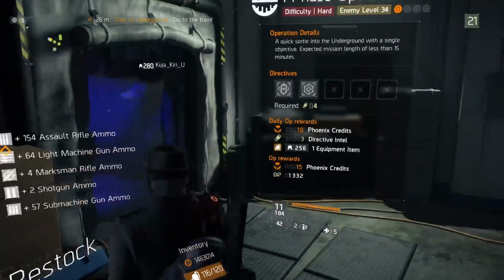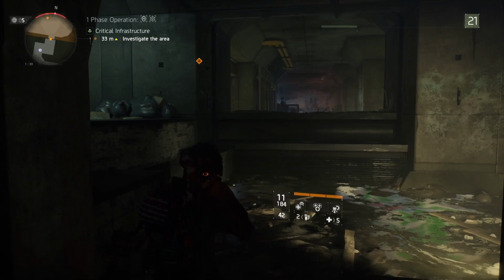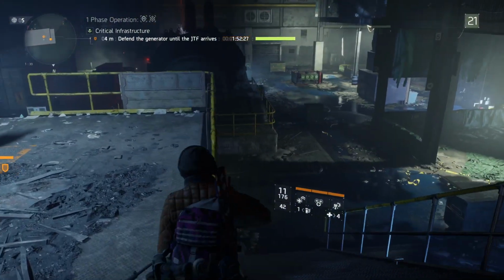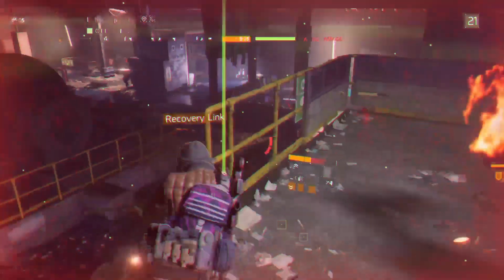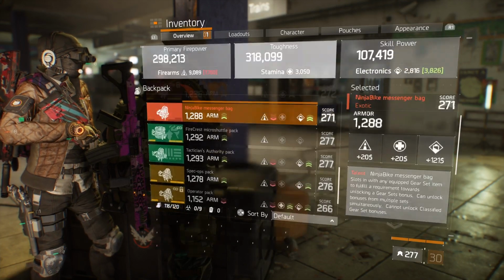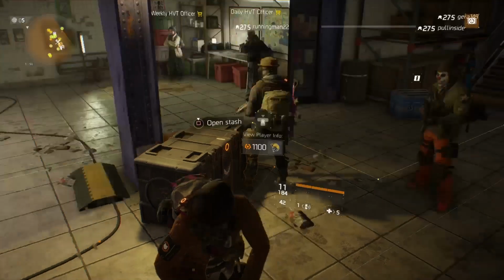The Division|1.8 Fastest Nomad 6 Piece Classified Gear/Exotic Farm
I made this video for the solo player.This is not the best farm for classified Gear and exotics. But it is one of the faster and alot more solo forgiving of them all.Plus nomad is a god set must have for a solo player .